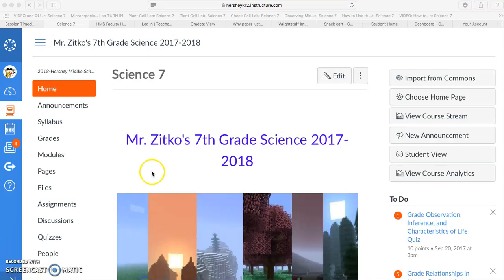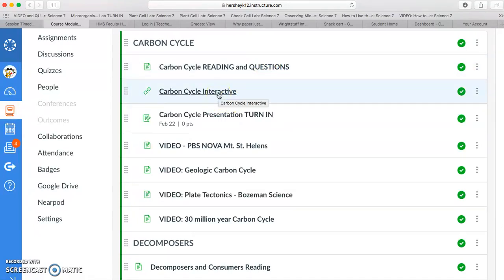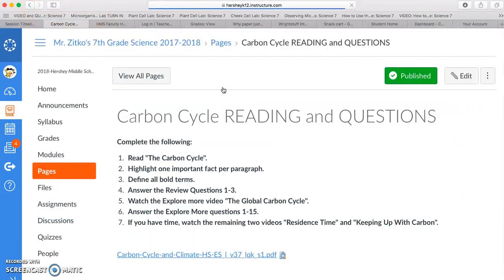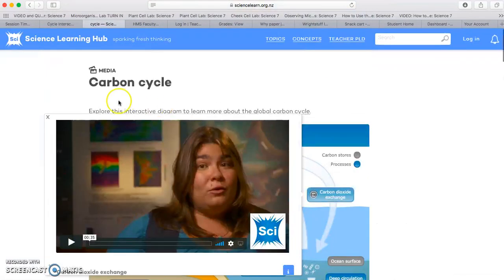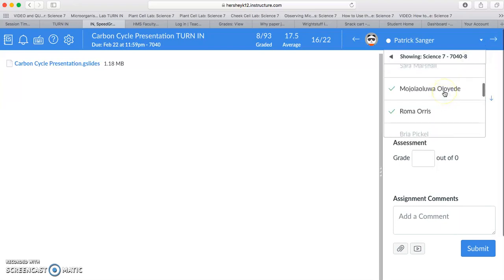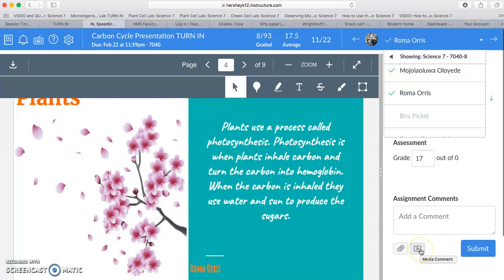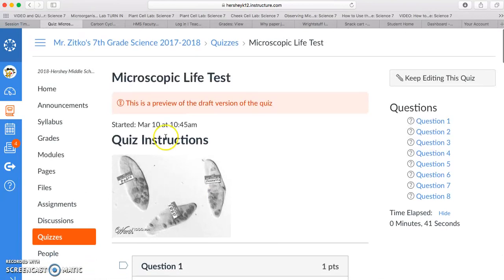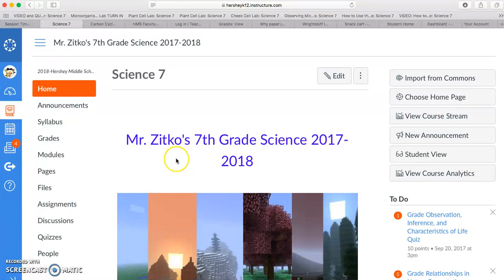Designing Instruction Artifact Recording #1